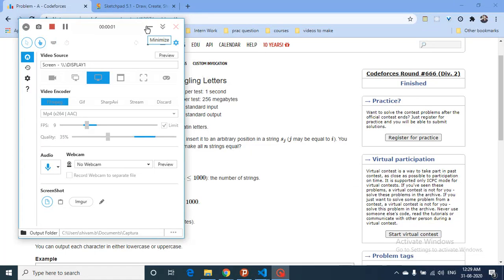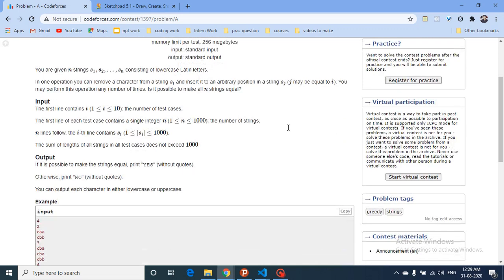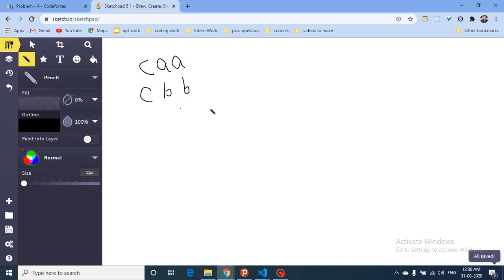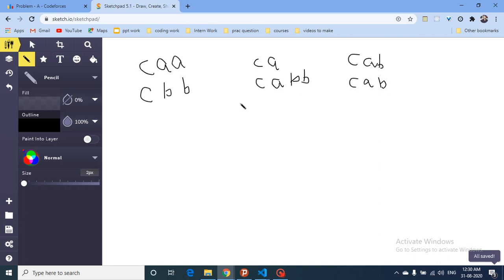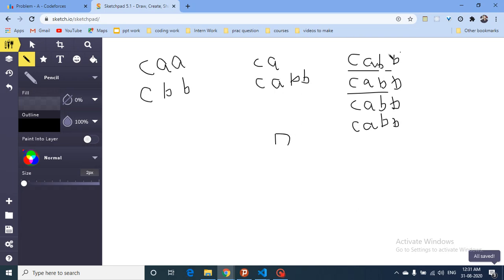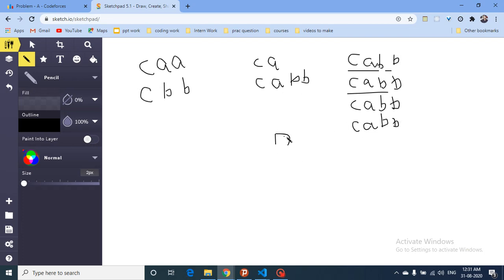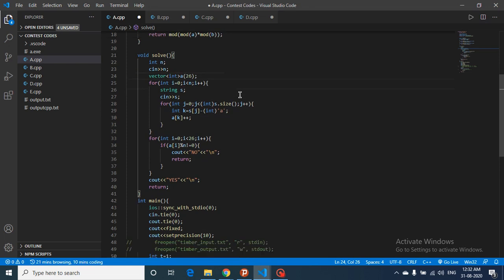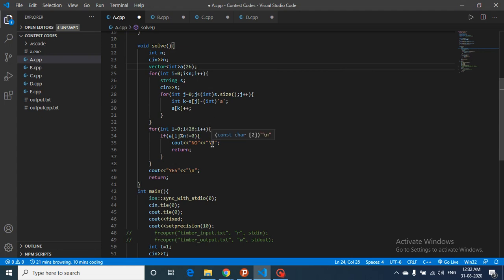Juggling Letters || Codeforces Round #666 (Div. 2)